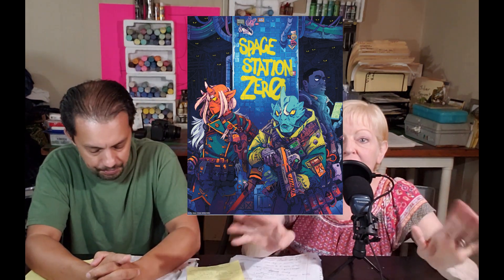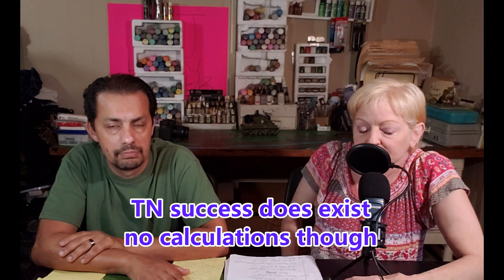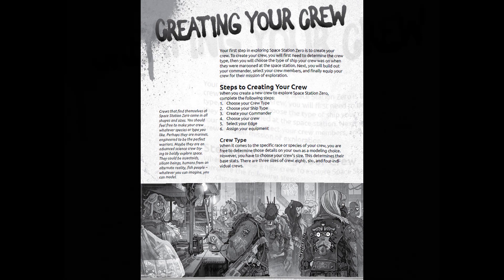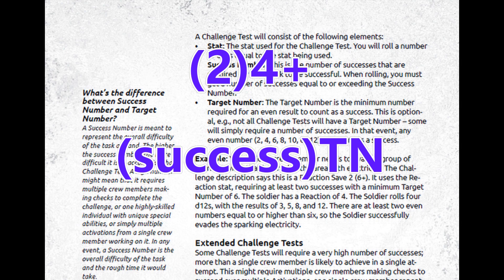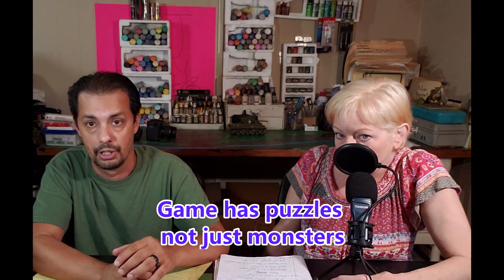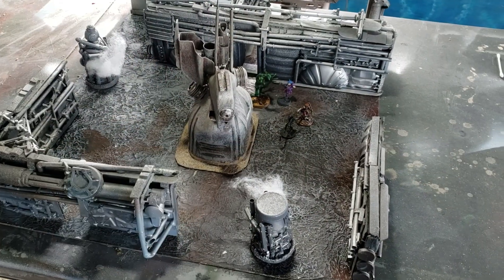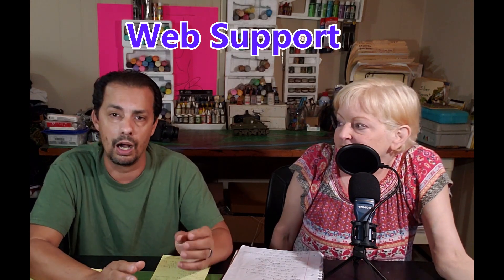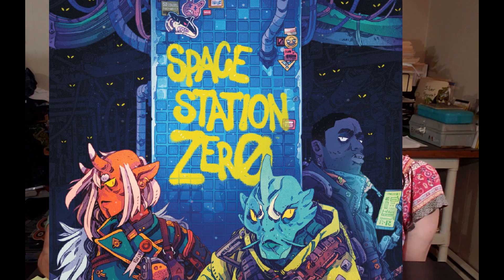MJ Game Spotlight with Julie Space Station Zero Review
To visit snarling badger studios:
MJ Game Spotlight with Julie Space Station Zero Review. In this video Julie and I put space station zero on the spotlight. This is the new game from snarling badger studios, previously creating the game Reign in hell.